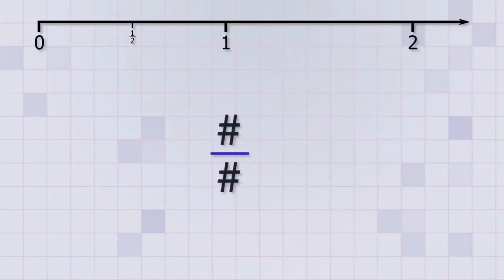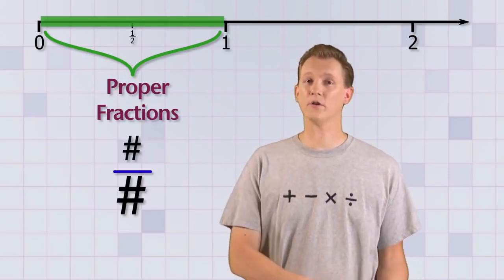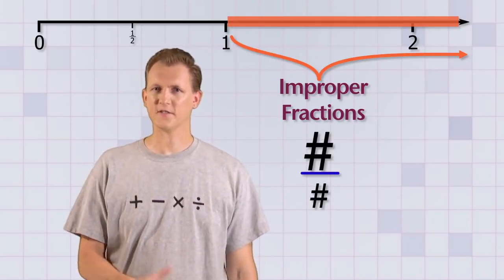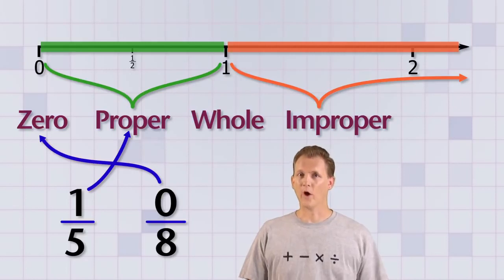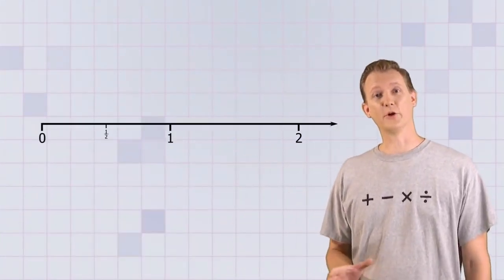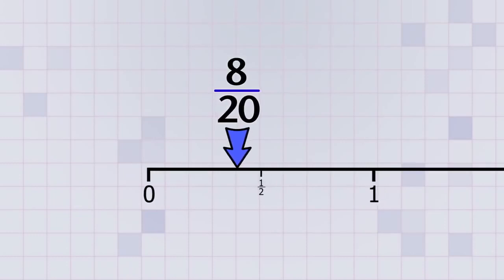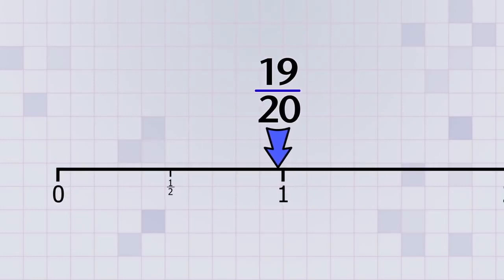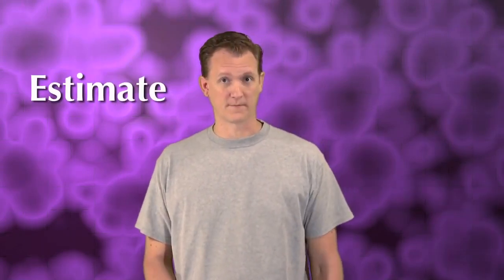Teachers Joint Types of Fractions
Best and simplest ways to identify types of fractions